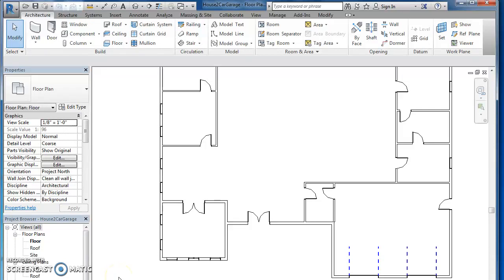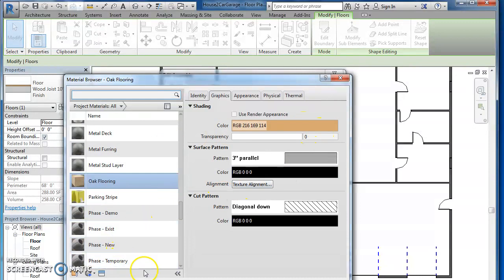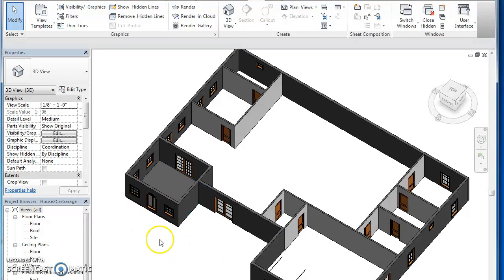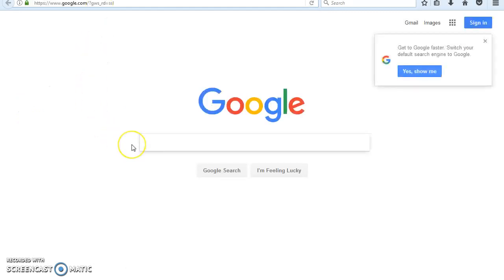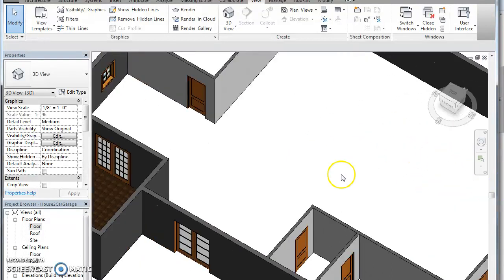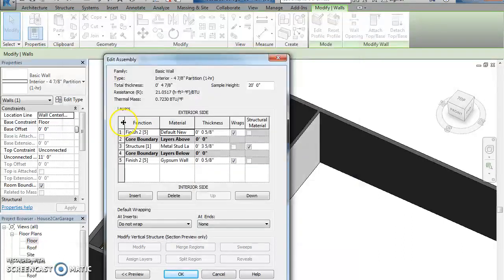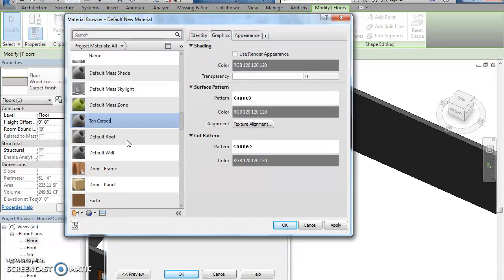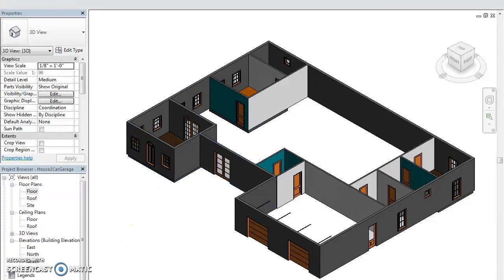Flooring Materials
How to change color of wood and carpet flooring in Revit.